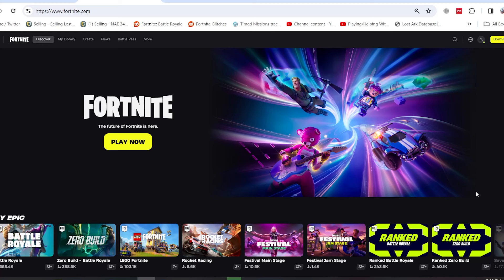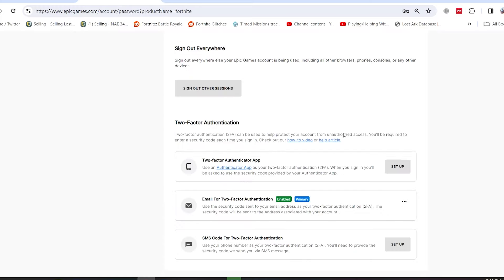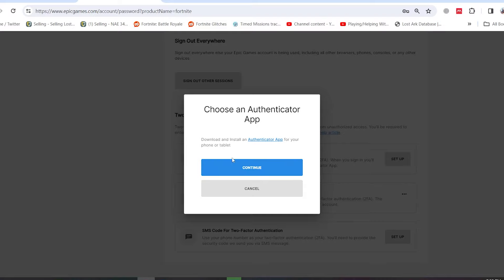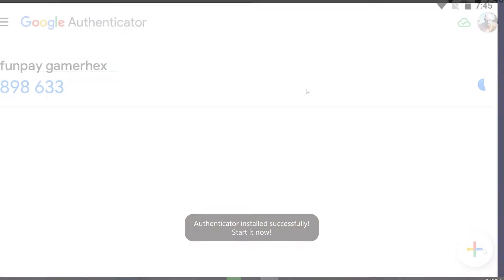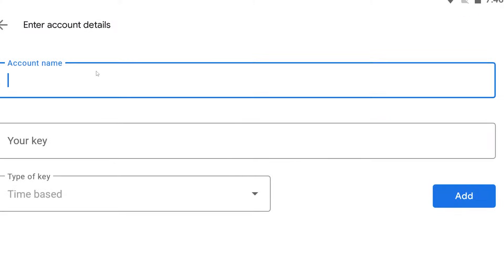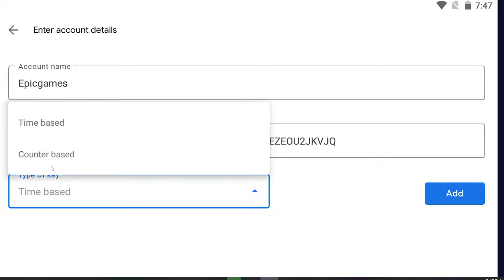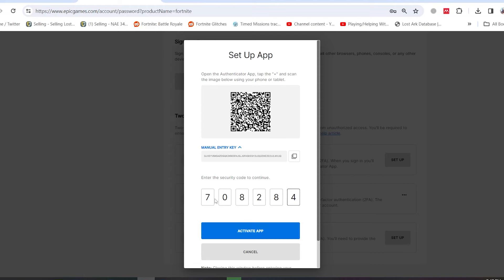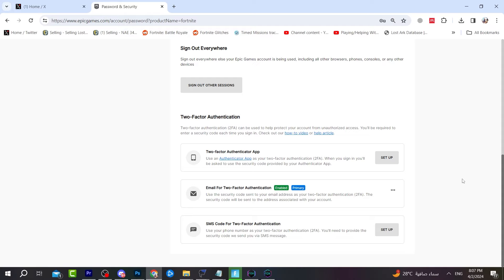How To Enable 2FA in Fortnite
How To Enable 2FA in Fortnite 2024 tutorial and guide
2 factor authenticator
using epic games website it should work with all platforms ( PC , XBOX, mobile PS4 or PS5 )
You can do it with email or with google authenticator or using mobile phone